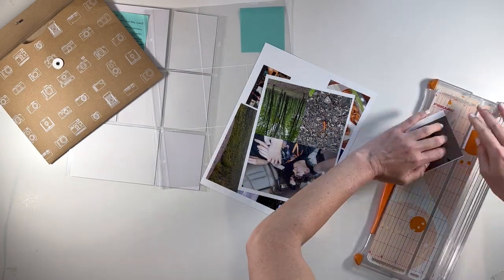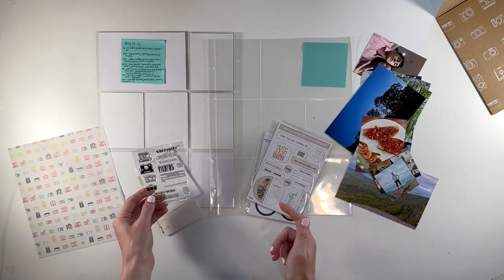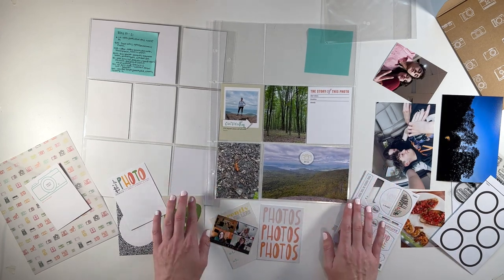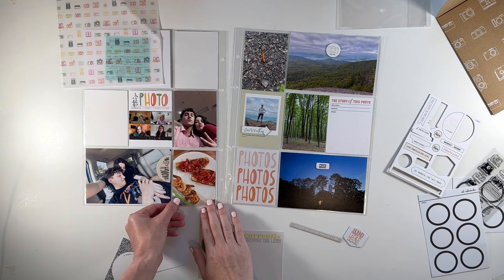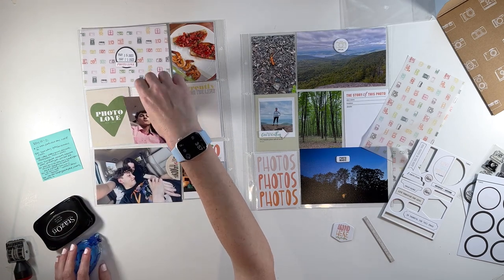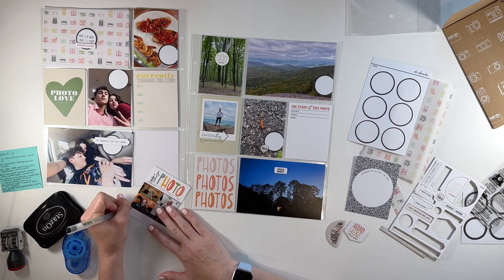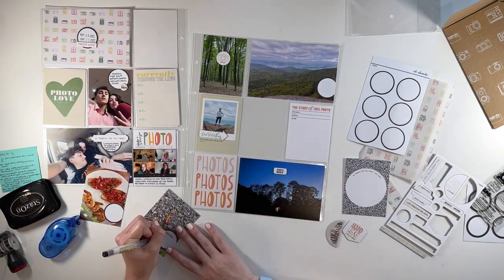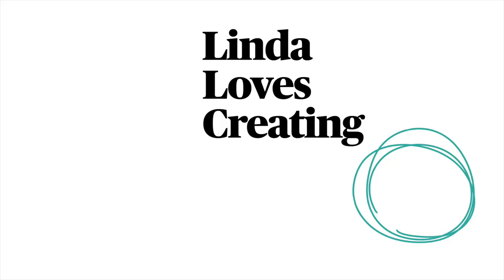2023 Project Life Process // Week 20 Photo Story Play Mini Kit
In 2023 I am going to share (near) weekly process videos of my project life album. For week 20, I worked with the Photo Story Play mini kit from Ali Edwards.

This year, I am documenting project life weekly in a 9x12 album. This is my 11th year documenting project life. For 10 years I documented in a 12x12 album, so I'm excited for the switch up to 9x12. In nearly all previous years I documented weekly, but I have also tried monthly (2014) and "go with the flow" (2015).

In addition to weekly spreads, I typically include some inserts, maybe 1-2 per month. Generally, I end up with two full albums per year.

Most common products:
Ali Edwards Story Kits, Quarterly Scrapbook Kits & Stories by the Month Kits

Favorite pens:
tombow fudensuke
zebra mildliner
muji 0.5
sarasa markon 0.5
Crayola supertips
writech brush pens (I have the vintage set)
sarasa clip

Other basics:
wood alpha stamps
Black ink

Photos:
I print at home using a Canon iP8720 large format paper on Canon Luster Photo Paper.